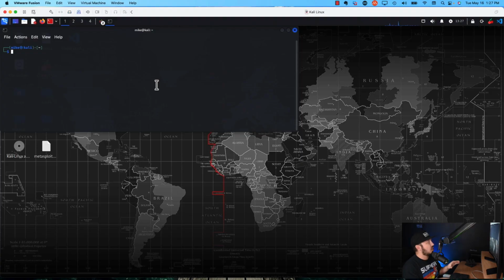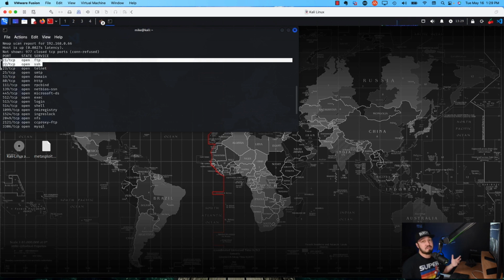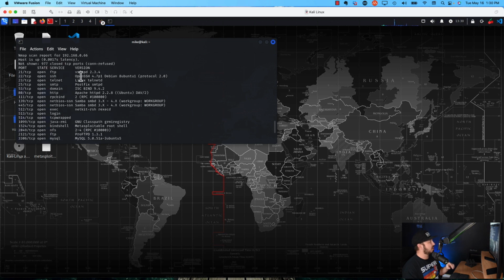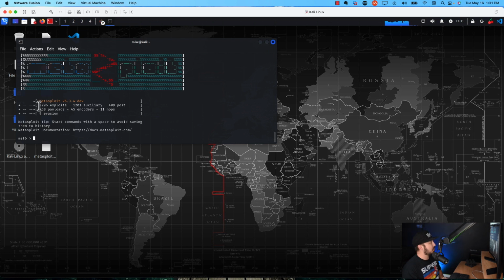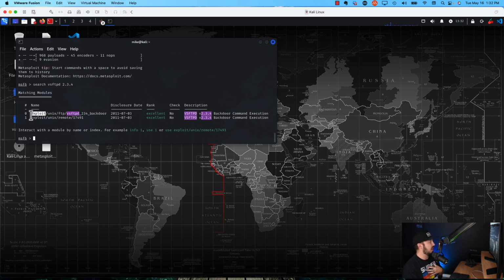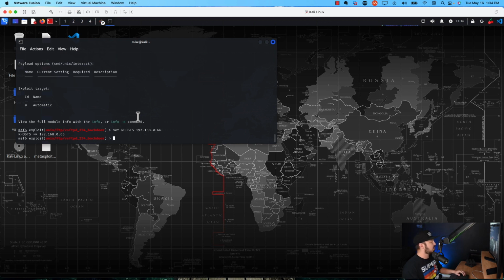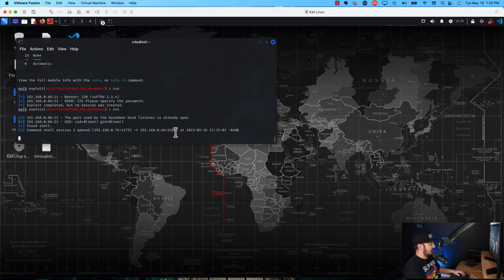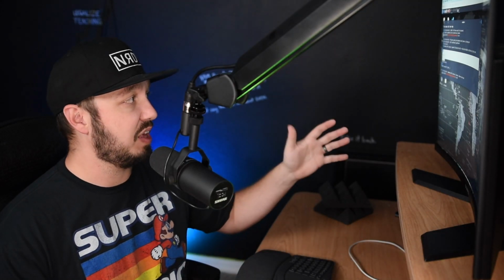Learn to HACK with Metasploit // Metasploit Beginner Series Pt. 1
00:00 - Intro
00:21 - Please Subscribe!
00:43 - What is Metasploit?
01:45 - Metasploit Cost
02:03 - Metasploit Pro
02:38 - Logging into Kali
03:06 - Running our nmap scan
05:32 - Launching Metasploit